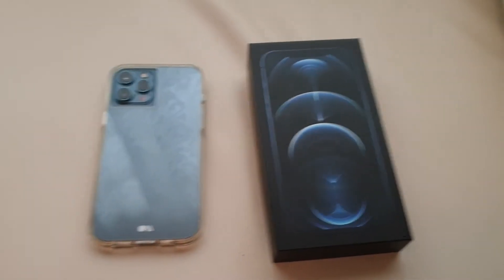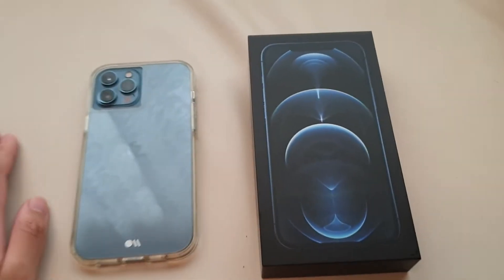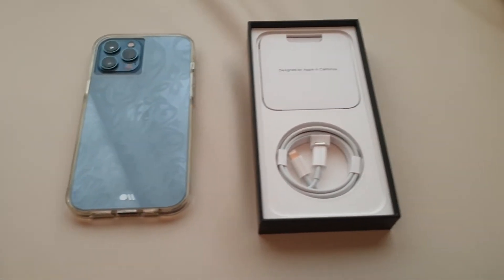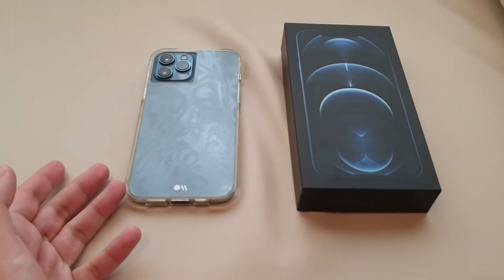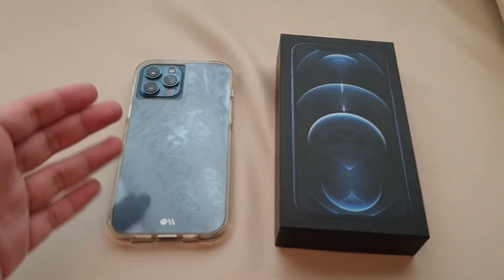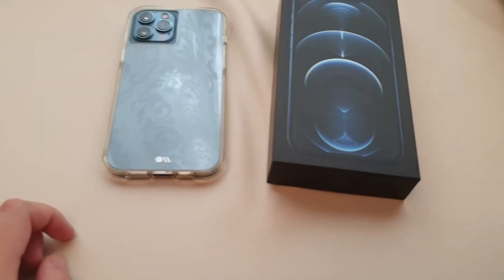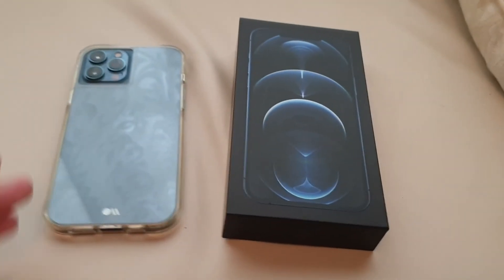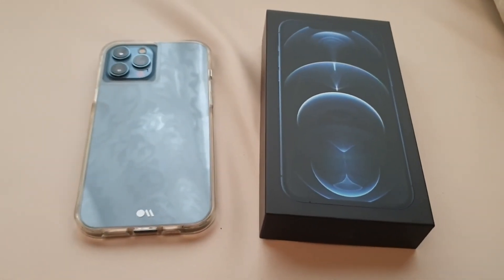iPhone 12 Pro Max Review in Early 2021 - Worth Getting it?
Hi guys, Presley Yong here. Happy New Year to everyone. Today video is talking about iPhone 12 Pro Max and is it worth getting it in Early 2021. iPhone 12 Lineup is very interesting back in 2020 and has the most smartphone activation during Christmas. I talk about the performance, battery and more.

Or you use other trusted website that you used in the past.

Shop for Cable:
Machines (unavailable at the moment).